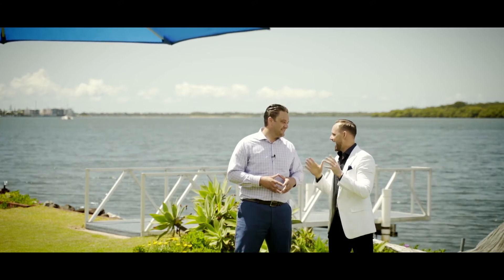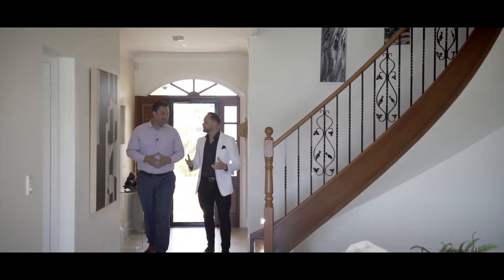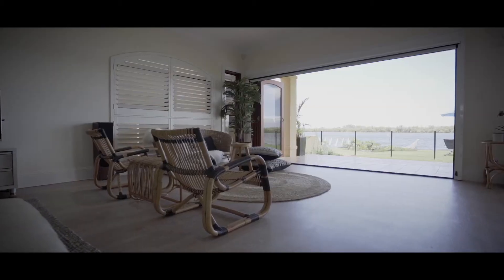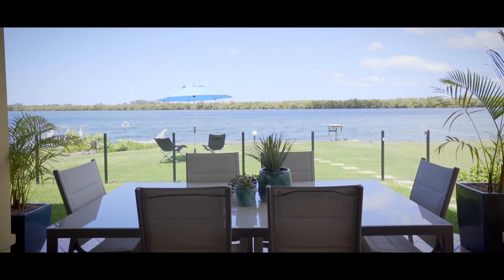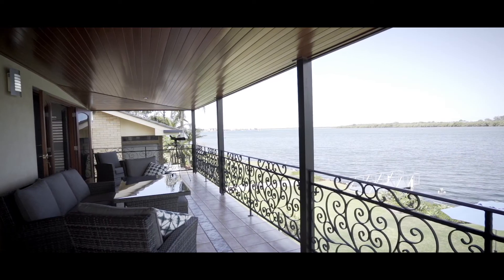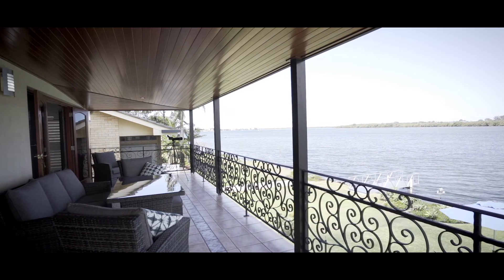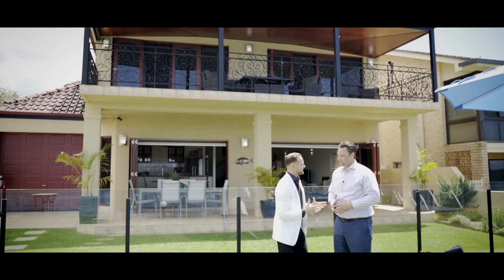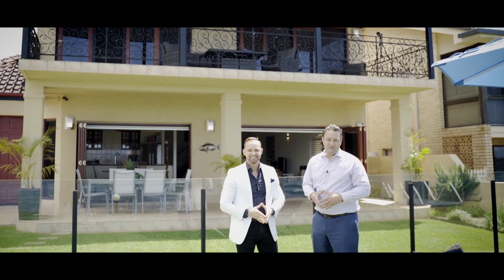62 Riverside Dr, West Ballina Property Video with Braden Walters & Brad Rogan from Belle Property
EXCLUSIVE WATERFRONT SANCTUARY WITH SPARKLING VIEWS
Modern luxury, size and waterfront style define this spectacular residence where flowing living spaces and beautiful river views combine to create an impeccable lifestyle home. This is one of the finest properties to come onto the West Ballina market and is the epitome of family excellence boasting substantial proportions and many high-quality finishes. The prestige home showcases a spacious light filled layout and private outdoor areas that go together to provide an entertainers' paradise and is exclusively positioned on the shores of the Richmond River.

- Orientated to take full advantage of natural light and dramatic views
- Expansive open plan layout featuring living, lounge and dining areas
- A seamless flow to a covered entertainment terrace and level lawn
- A well-designed chef's kitchen fitted with good quality gas appliances
- Large upper-level living space and wide balcony with views over the water
- Generous bedrooms include a master with ensuite and balcony access
- Downstairs 4th bedroom/study plus a double garage with internal access